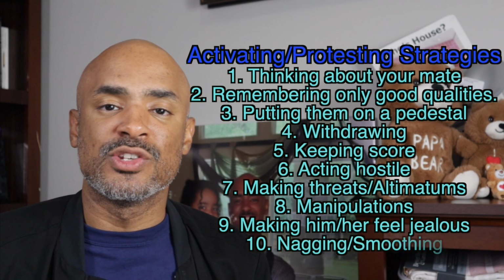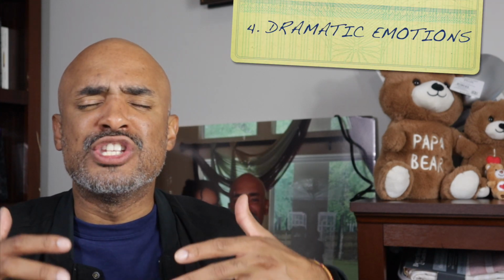Anxious Preoccupied Attachment and Their Communication Style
Anxiously Attached individual and all the other insecure attachments have unhealthy coping mechanisms for communication.  Anxious individuals have a lot to offer in relationships. if awareness is brought to them about some better ways to communicate to get their needs met. It will continue to add more value to a anxious individual who is working on being more secure.

For your Reference:
SECURE Attachment and Their Communication Style (The Gold Standard)

TIMESTAMP
00:00 - Intro
01:07 - Attachment Styles
02:52 - Communication Tactics
06:45 - Ways to Improve
09:04 - Final Thoughts